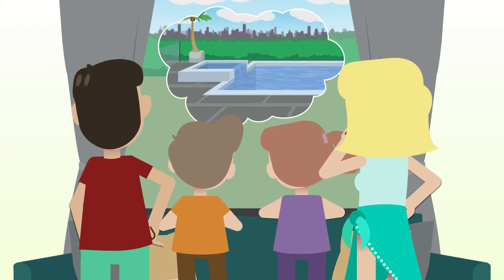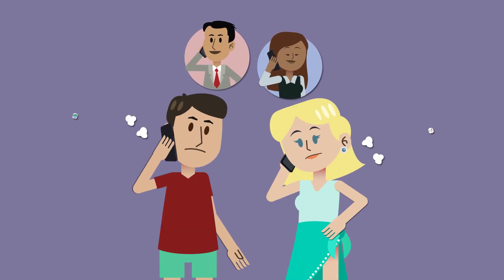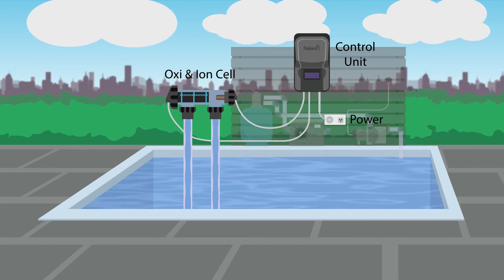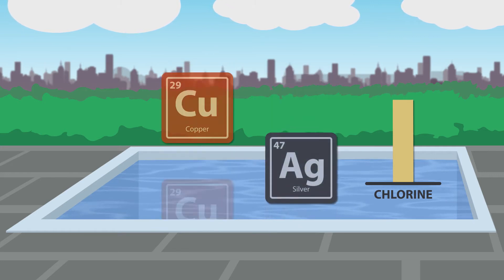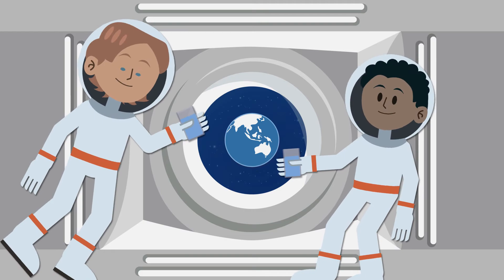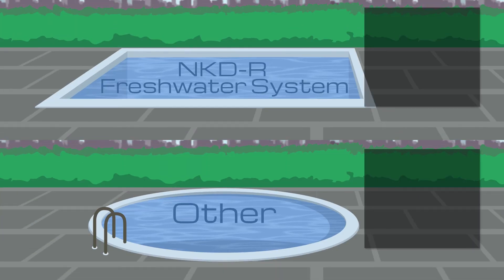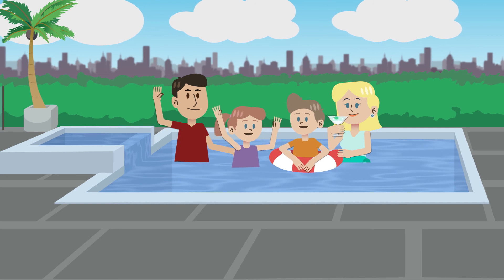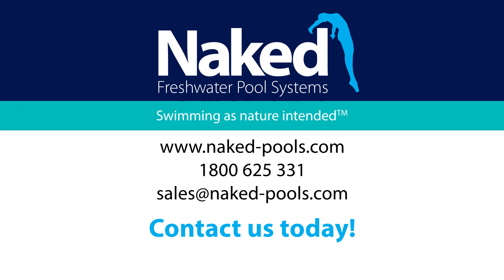Naked Pools Freshwater Explainer Video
What is a  Freshwater Swimming Pool System and how does it work?
The Naked Freshwater System is ideal for those with skin allergies or asthma. You will feel like you are swimming in a freshwater stream and the minerals in the water will leave you feeling refreshed and rejuvenated.